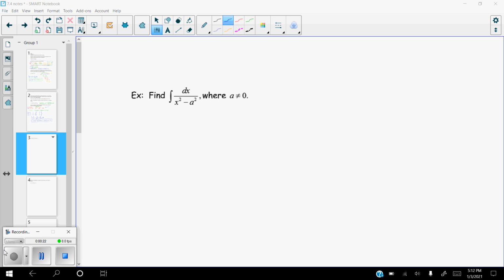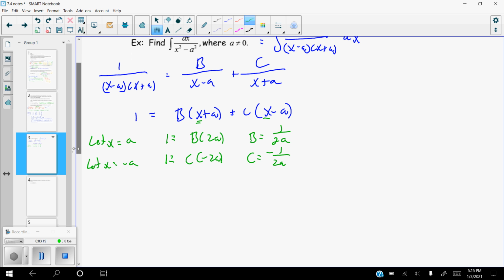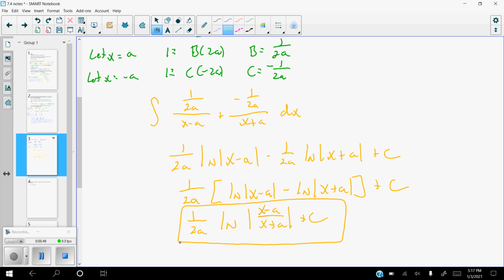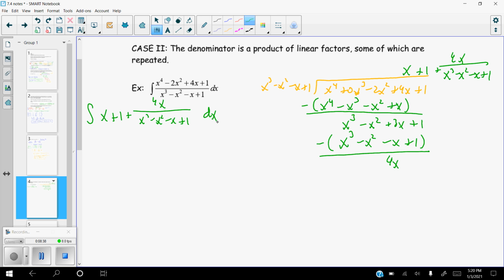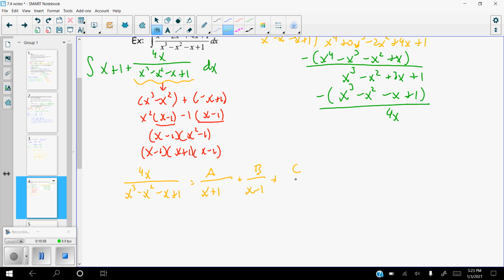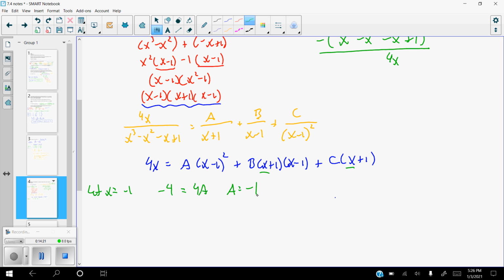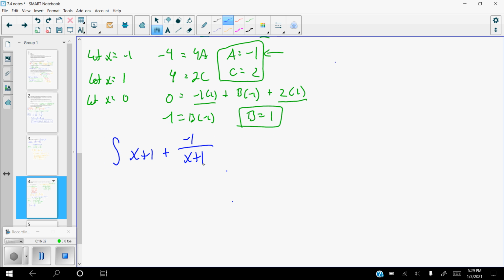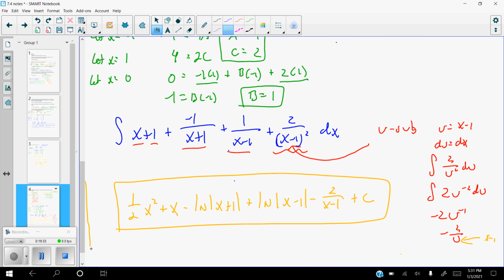7 4 Integration of Rational Functions by Partial Fractions Video 2